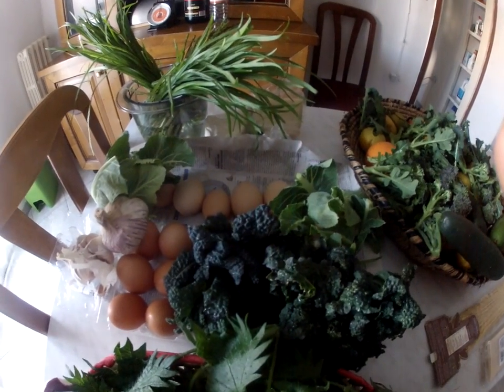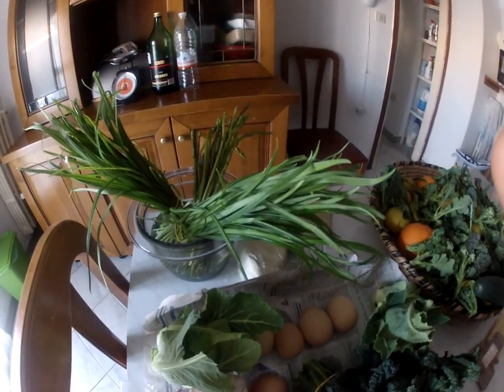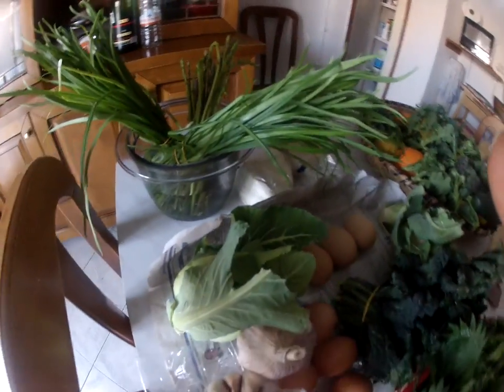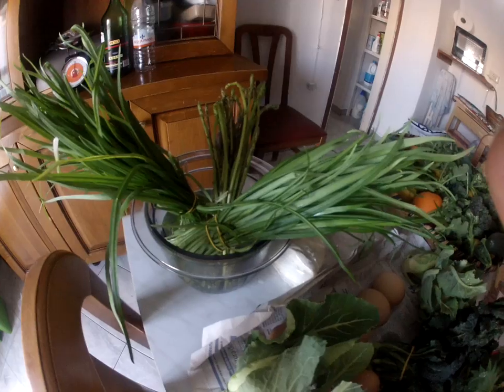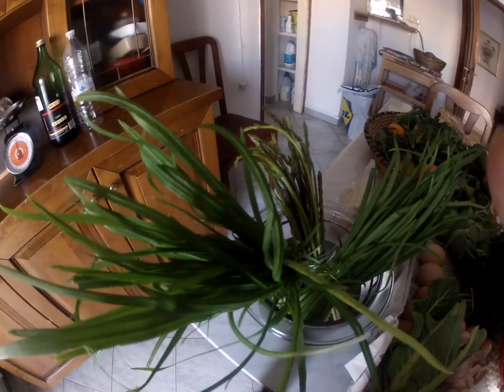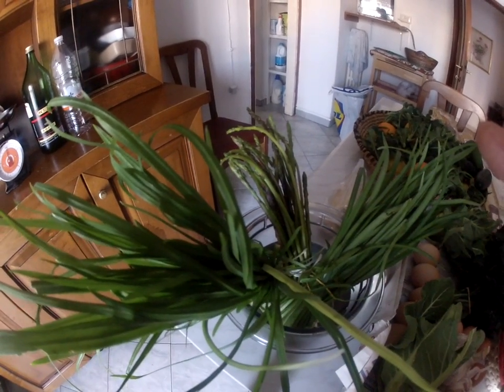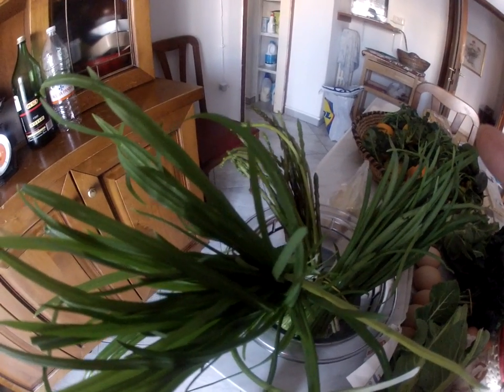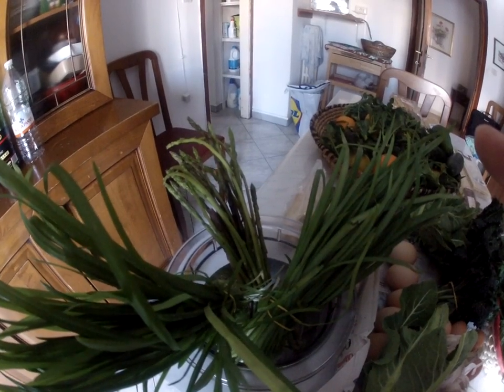I Racconti del Milese: The Wild Garlic in Sardinian Cooking 'Allium Triquetrum"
Tratto dal testo multidisciplinare Scritti in Cucina.
Porr'e campu (Villacidro - loc. div.), Appara (loc. div).